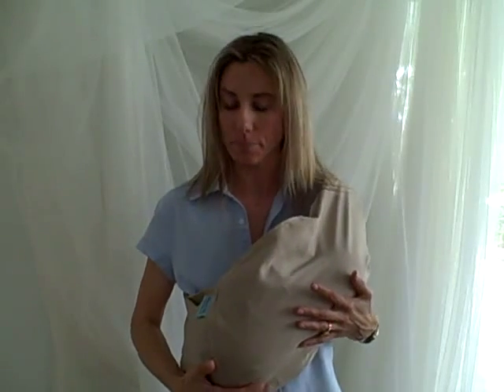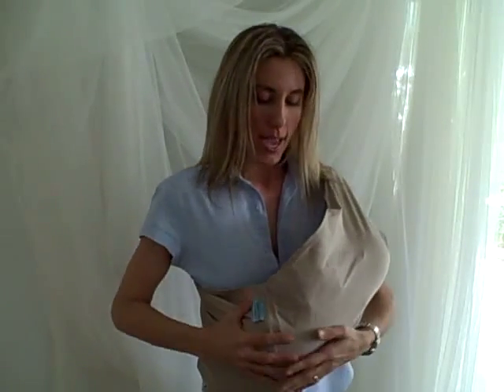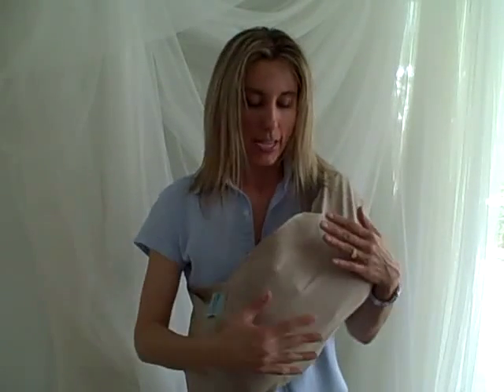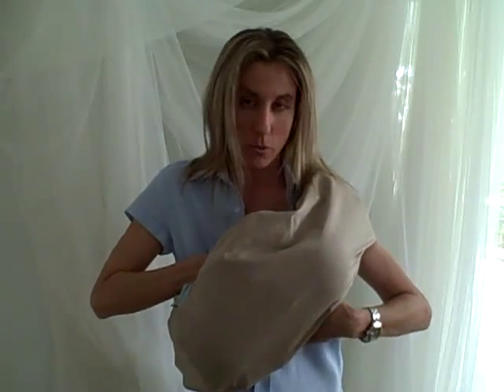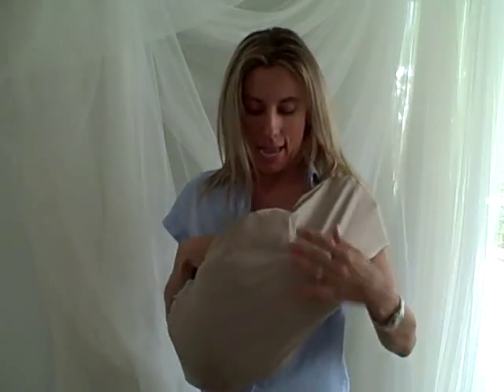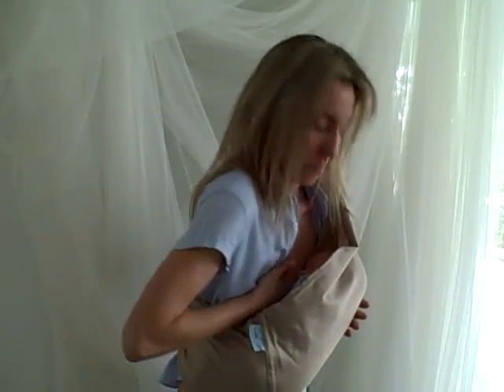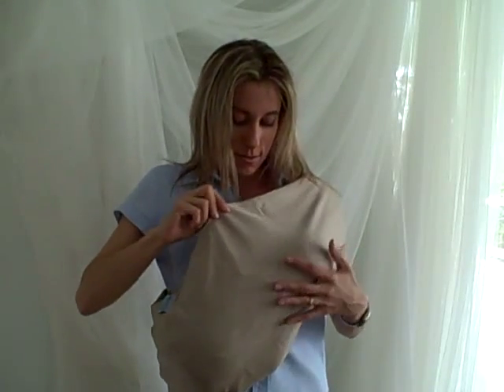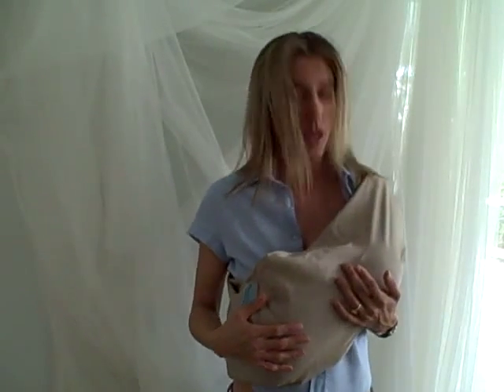How to breastfeed a newborn in a baby sling carrier video from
How to discreetly breastfeed (nurse) a newborn in a baby sling. Jude from Mamma's Milk shows how to nurse easily in a sling/baby carrier. The sling shown is the Mamma's Milk Invisibly Adjustable Khaki baby sling.